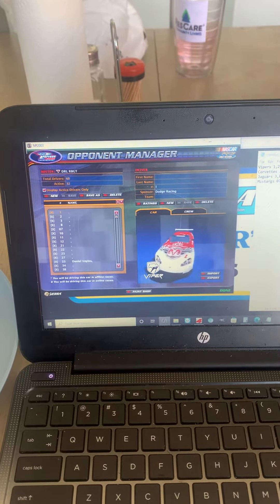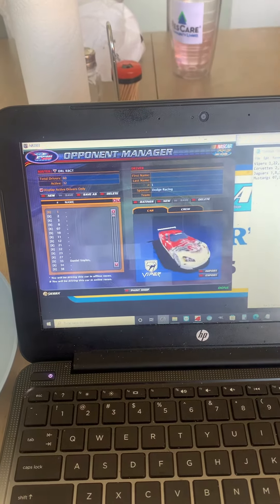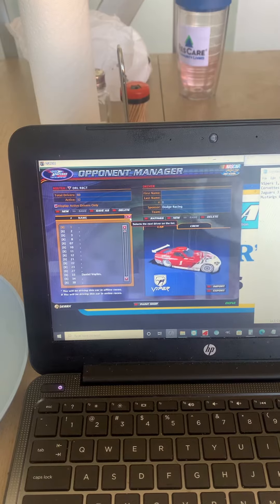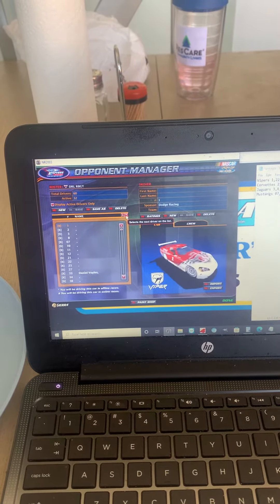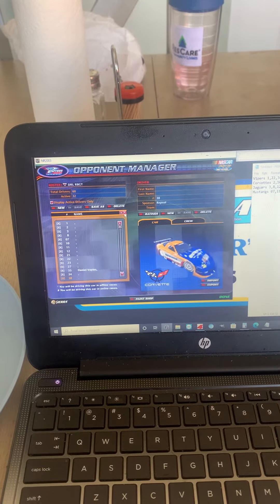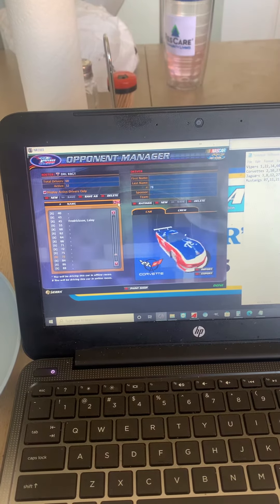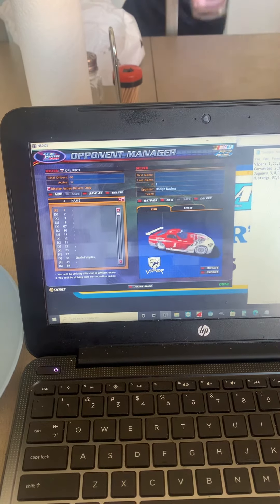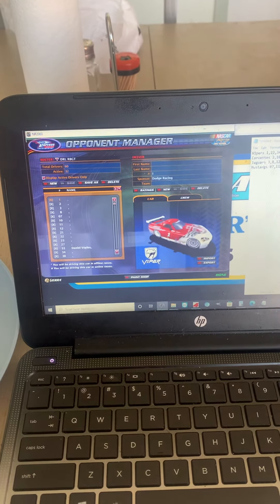S1 DRL Red Bull GT Series Signups (Closed)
2 cars per user
Cars
1- Jesse Ard
2- Will Parrish
3- Josh Perkins
8- Sean Ard
07- Nathan Ormond
10- Logan Williams
11- Cody Smart
12- Colin Cropley
21- Bradley Reim
22- Noah Sewell
23- Justin Chris
27- Andrew Williams
33- Daniel Voyles
34- Jordan Watt
38- Dean Bird
40- Conor Jacklin
43- Cody Magouryk
45- Lainy Fredrickson
55- Marc Underhill
60- Kyler Anderson
62-
64-
66- Courtney Lynn
71- Jared Underhill
72- Tori Gossett
75- Quinten Moore
78-
84- Henry Morgan
86- Chaz Farmer
88- Michael Brown
98- Deb Bird
99- Pete Heller